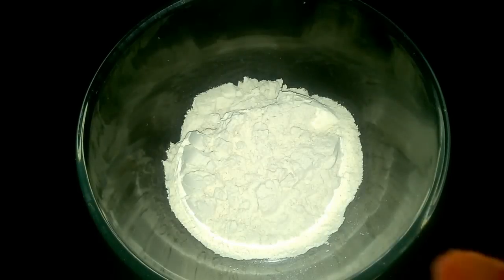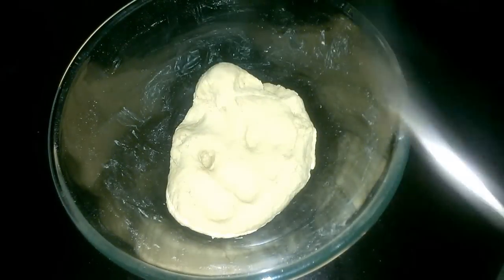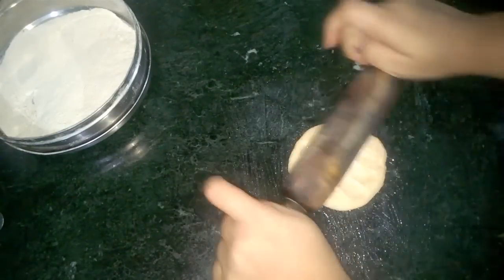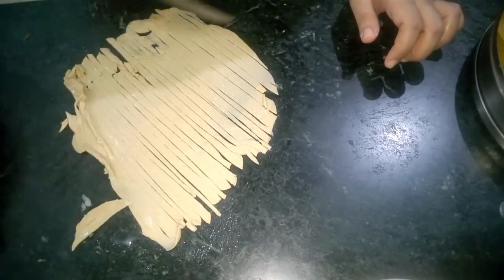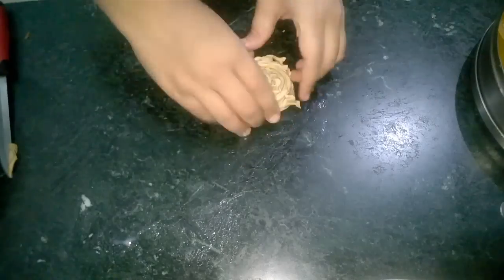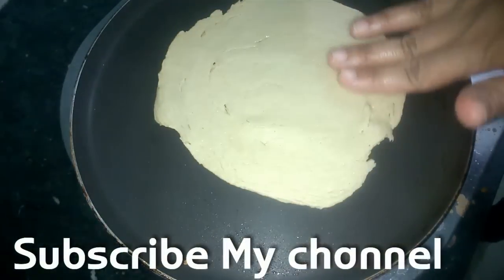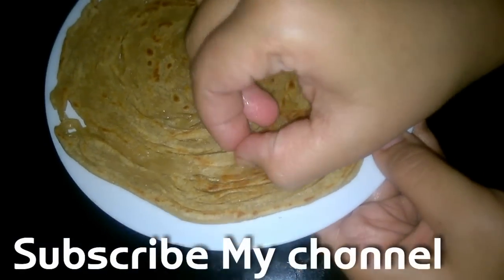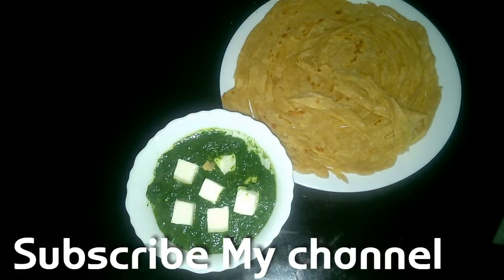Lachha Parantha,How to make Lachha Paratha,Malabari Paratha ,Super crispy Lachha Parantha